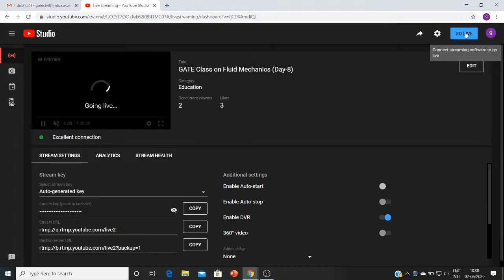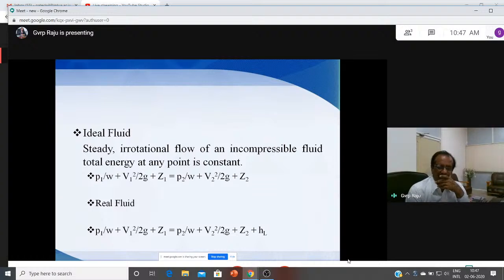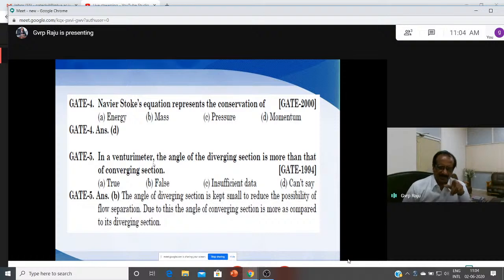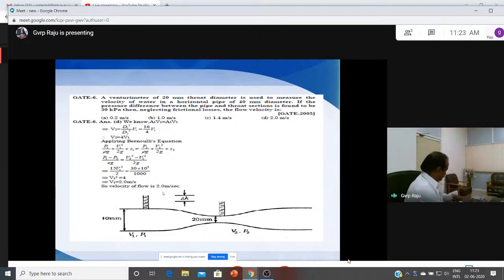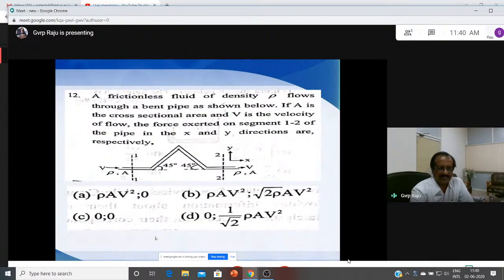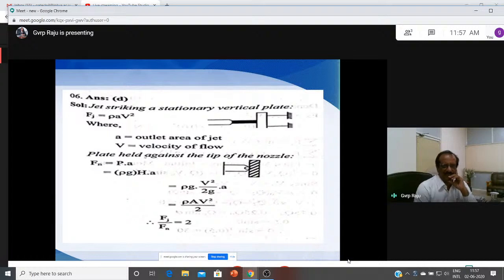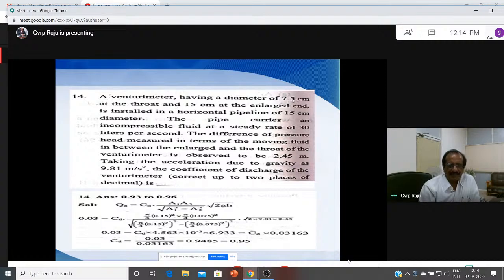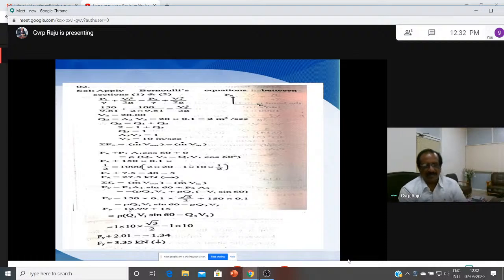GATE Class on Fluid Mechanics (Day-8)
Prof. G.V.R. Prasad Raju delivering the Lecture